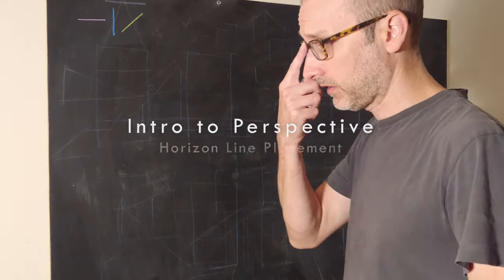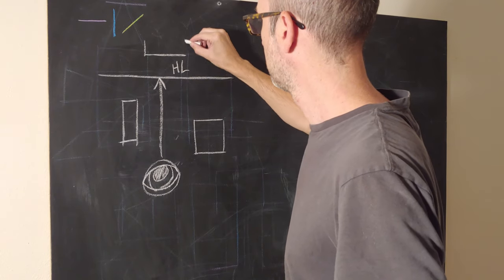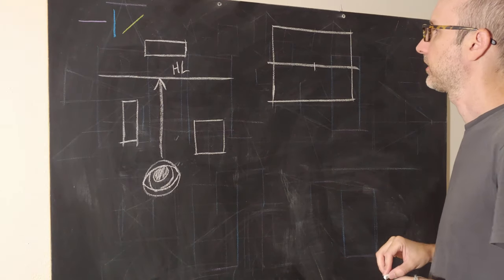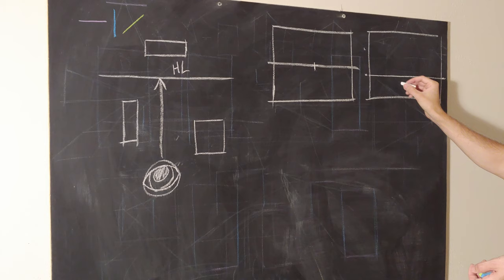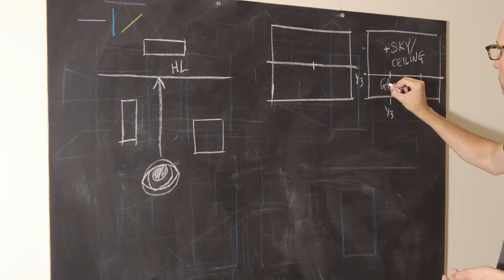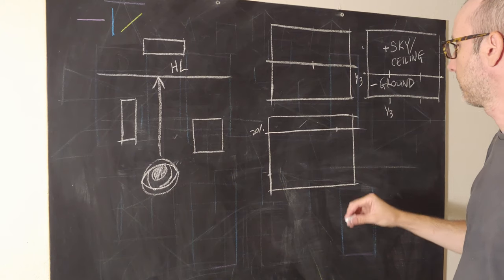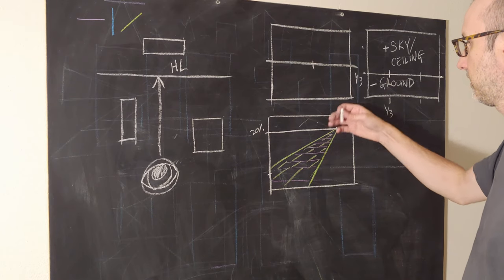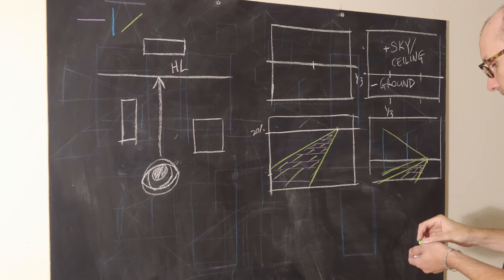Intro to Perspective: Composing with the Horizon Line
This is a basic perspective video about where you might choose to place your horizon line and how that will change what you emphasize in your drawing.